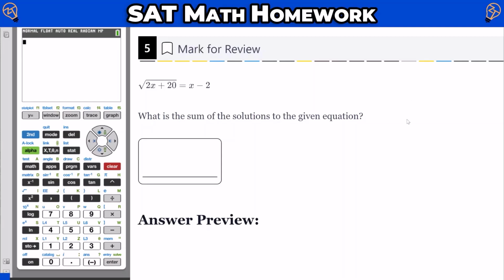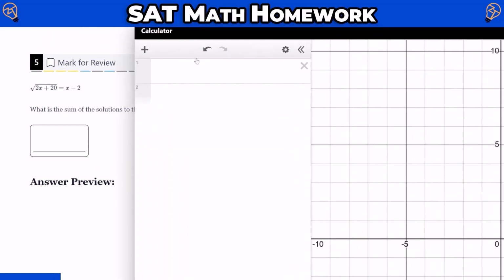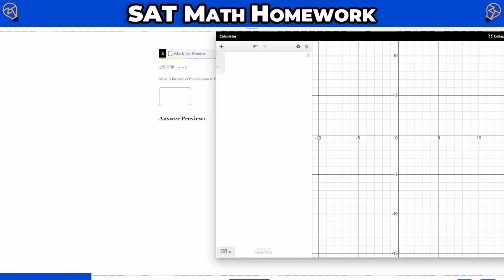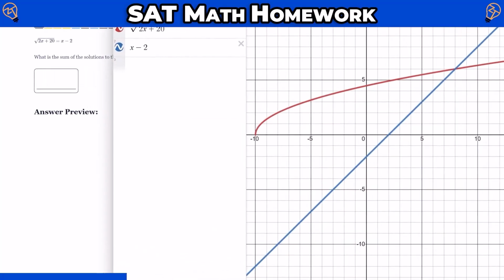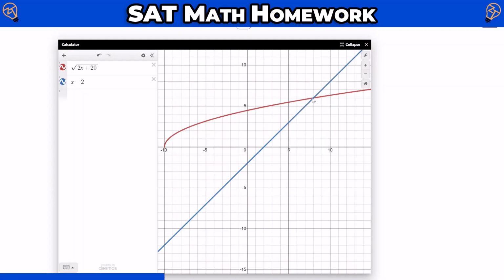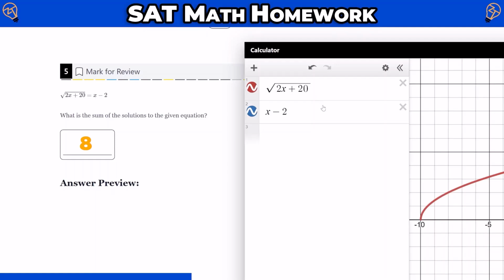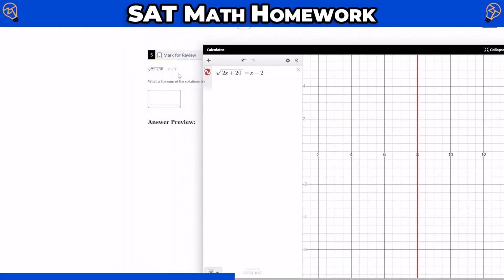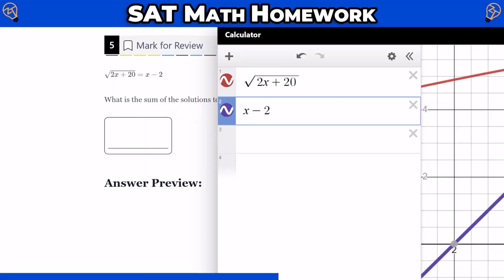Week 9 - Day 4 (Advanced Math) - #5